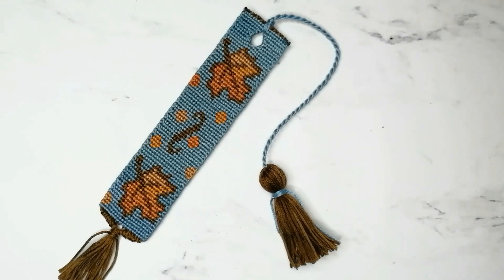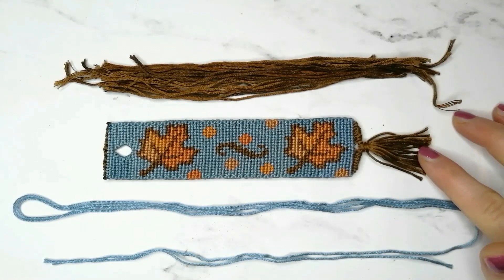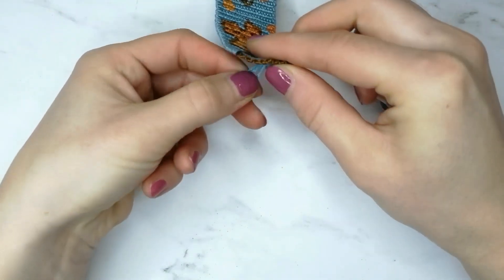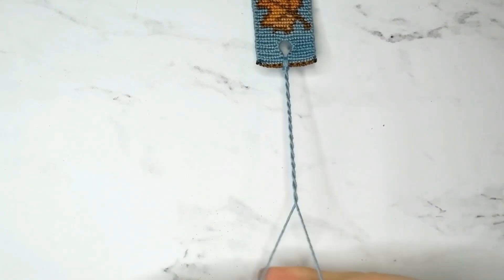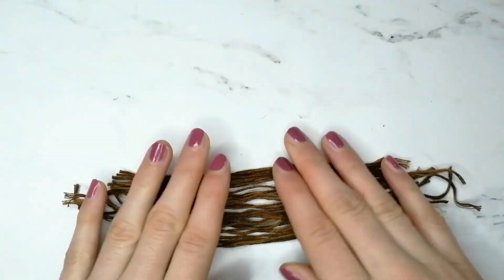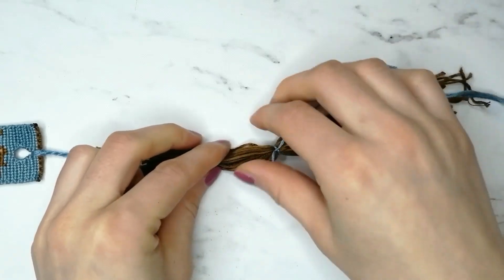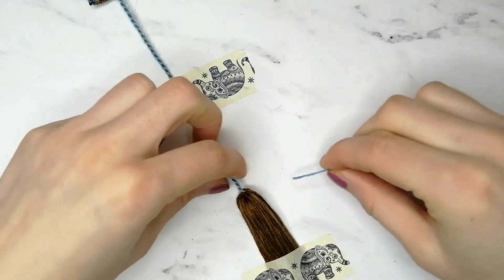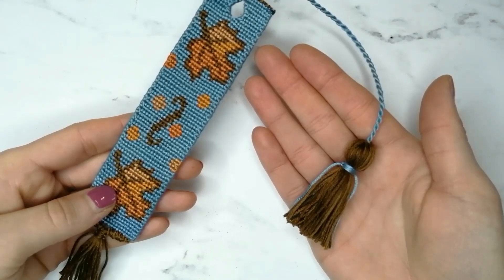DIY tassel with thread | VLATKAKNOTS TUTORIALS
In this video I’ll show you how to make DIY bookmark tassel made with thread.

A shout out to Carolane from France, an amazing knotter behind the Nocta_knots IG account.
In case you'd like to check out Carolane's creations or buy some of them, here's her IG profile

If you’d like to be featured in one of my next videos, you can apply by filling out this form
Each week I’ll randomly pick one knotter and give them a well-deserved shout out.

Sections:
00:00:00 Intro + Shout out
00:00:59 Supplies
00:01:42 How to make the twisted tie
00:03:30 How to make tassel with thread
00:05:14 How to finish the DIY tassel with thread
🎥How to make square knot 48''
00:06:26 Outro

Knotting supplies

If you make any creations using my tutorials, please tag me so I can check them out :)